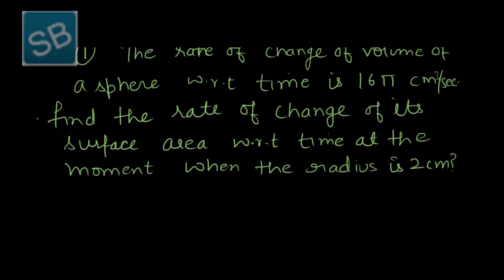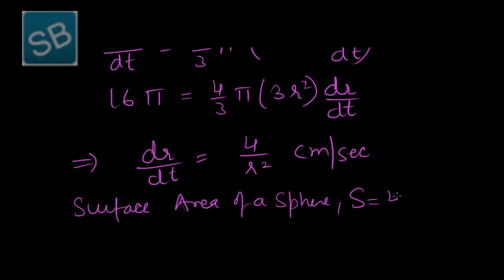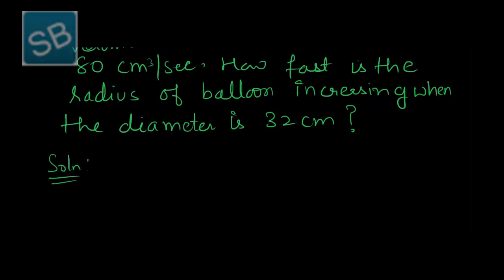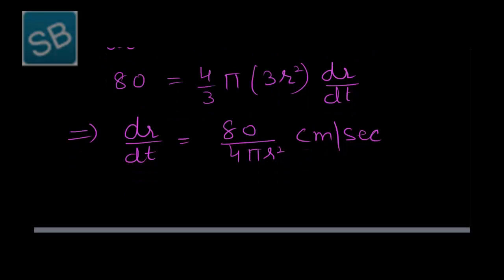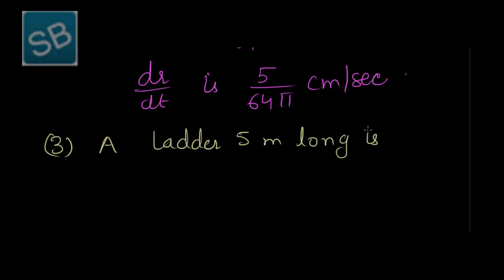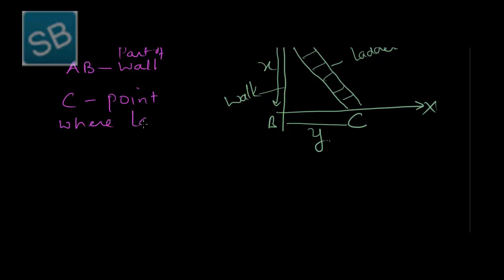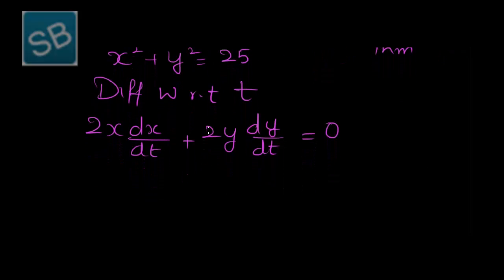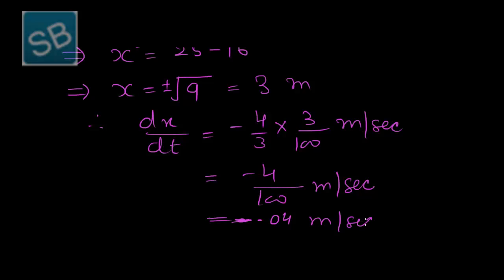3 Problem based on rate change